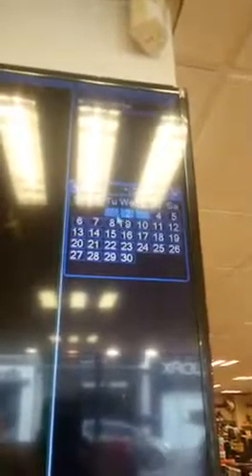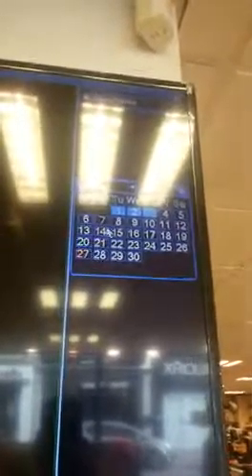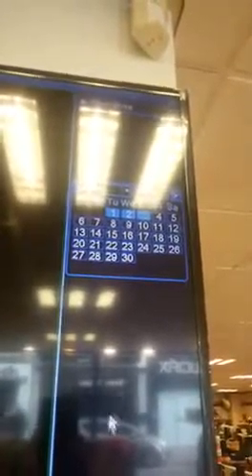How to transfer CCTV footage?